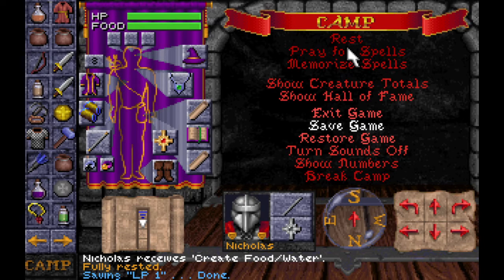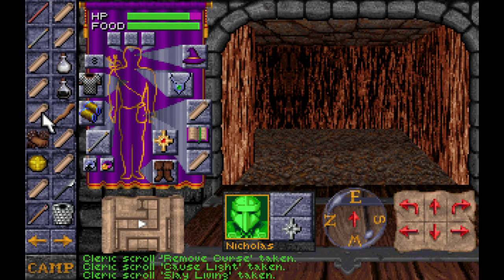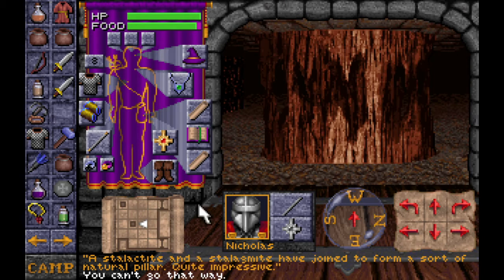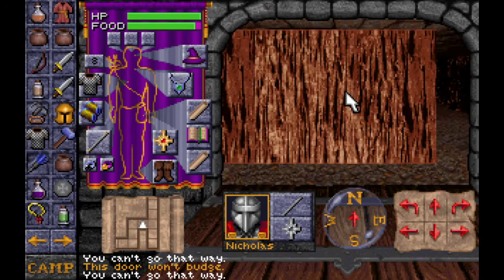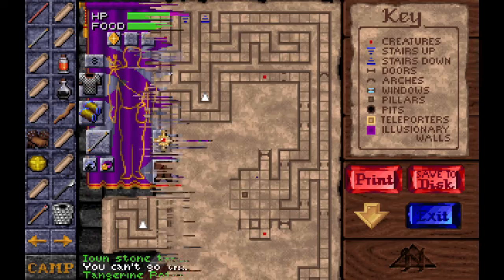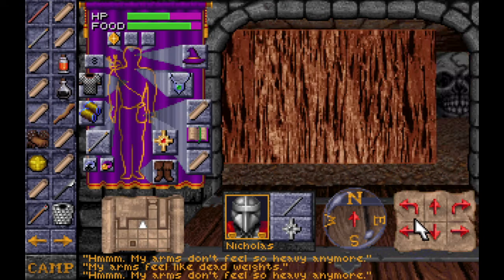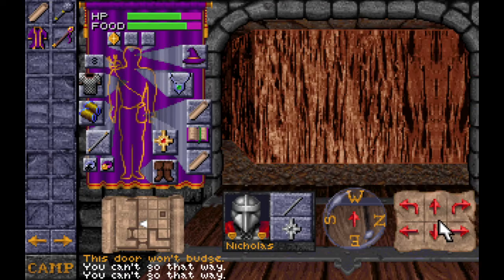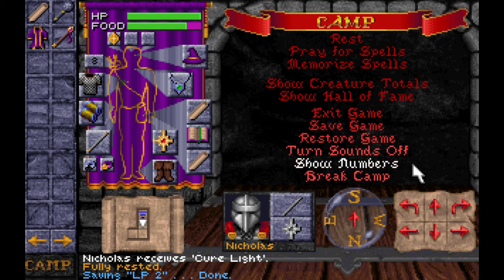Let's Play Dungeon Hack (DOS) Part 9